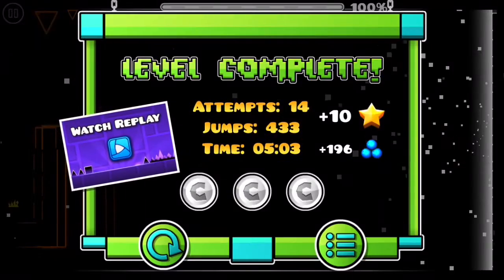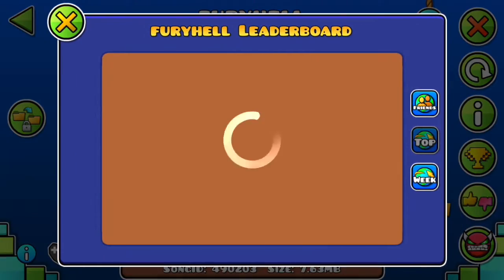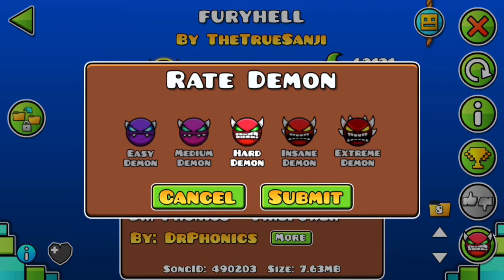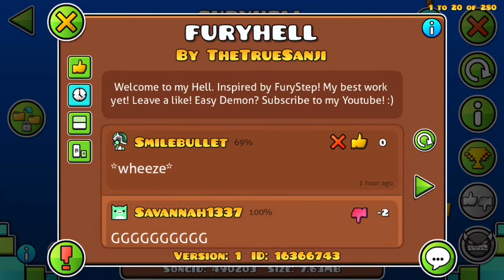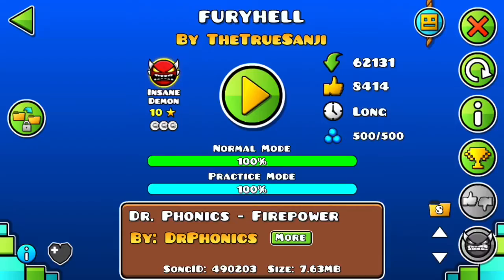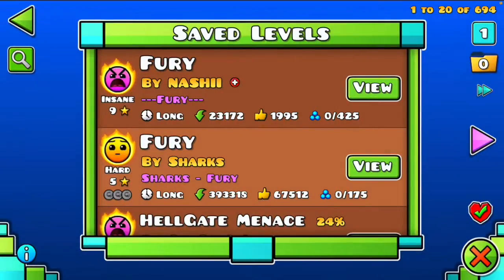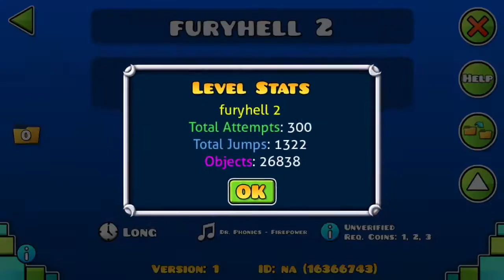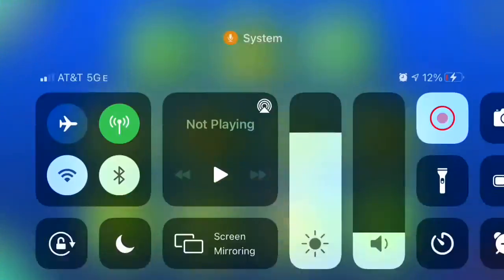Furyhell -[Mobile, Insane Memory Demon, 3 Coins]- By TheTrueSanji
This level is bad, but it’s also kinda fun *when* it works. Learning it is actually quite simple, but the first 30% or so is just tricky to get down in execution. Easy insane demon, and with some pretty free coins if you want to go for it. Still surprised I got past the last spam too.

-Level: Furyhell
-Done on Mobile, iPhone8
-Creator: TheTrueSanji
-Coins: 3, Verified & Gotten
-In game rating: Insane Demon
-Personal rating: Higher-End Hard Demon
-Difficulty rating: 5.5 or 6/10. Lots of learning, but it isn’t terribly tricky to learn either. Lots of bugs, timings, and difficult wave and ship segments.
-GDDP Rating: N.A
-Others in that tier: lol
-Enjoyment: 6.5/10
-Funny: 7/10. Furry and looks ass
-Level ID:  16366743
Like or Dislike: Overall I liked it, but it was starting to get on my nerves earlier.
-Recommend? If you’re looking for an easy insane memory demon, it’s not my go-to, but it isn’t a terrible choice either. Free coins, at least.
-World rank: 12th
-Attempts: 1,056 on the main level, 527 on copyables
-Worst death: 76% I think
-Buggiest Part: 42% has fucked hitboxes
-Hardest part: 75% cube, first 2 cubes, last spam, first wave
-Easiest part: ball and ufo sections, dual cube
-Favorite part: last ship, dual cube
-Least favorite: 76%
-Easier Than: FuryDynamix, FuryLocked, Fake A Might, Math Time, Puzzle Trials
-Harder Than: Primary Maze, FuryStep, Doomsday II, Final Doomsday, SpeedCore
-Comparable in Difficulty to: Fake A Doom, DiabolicForce, Mental Torture, FuryFunk, Theory of Firepower